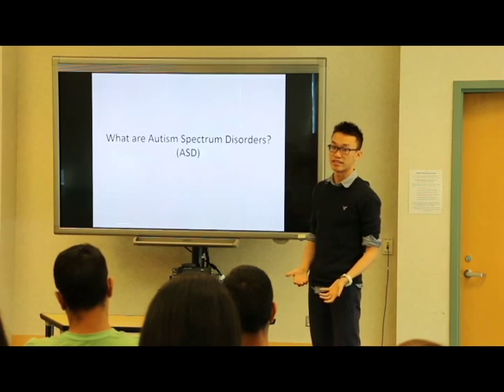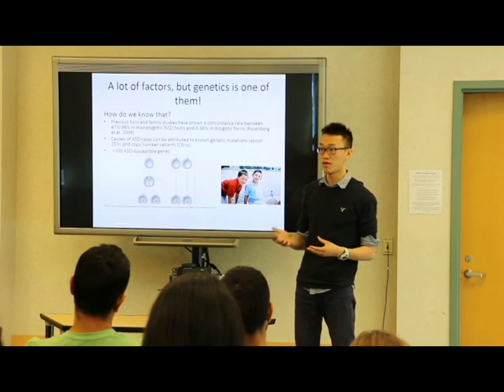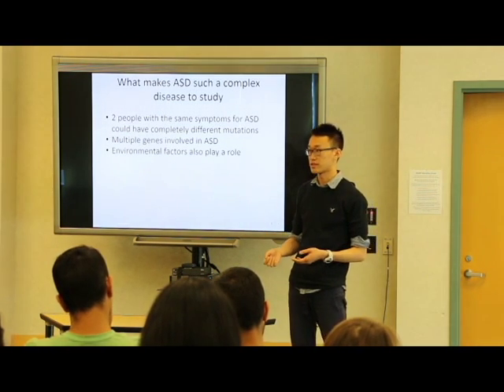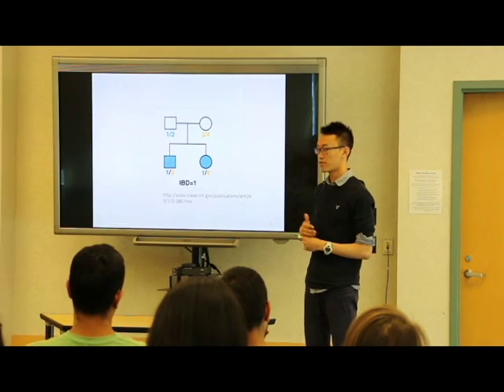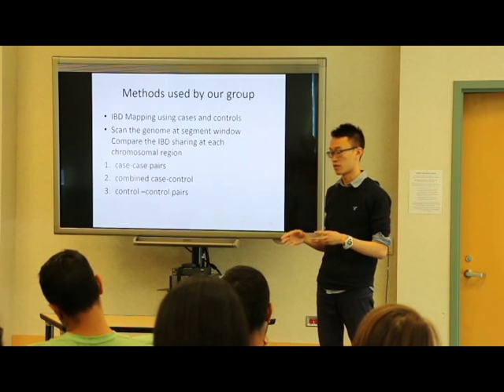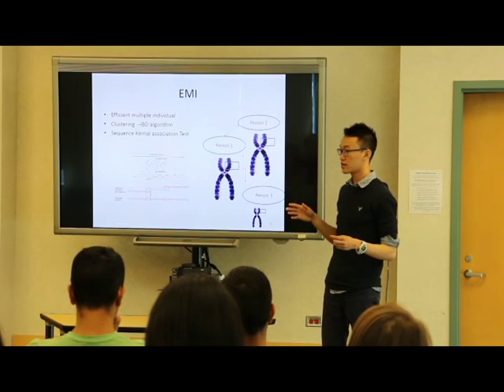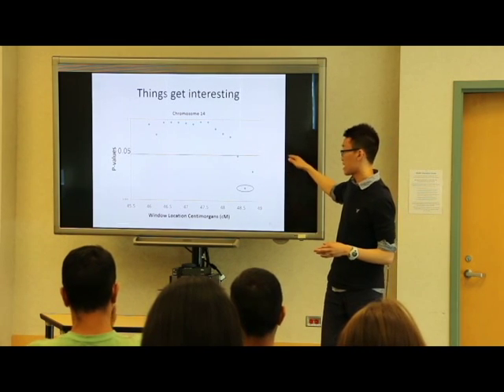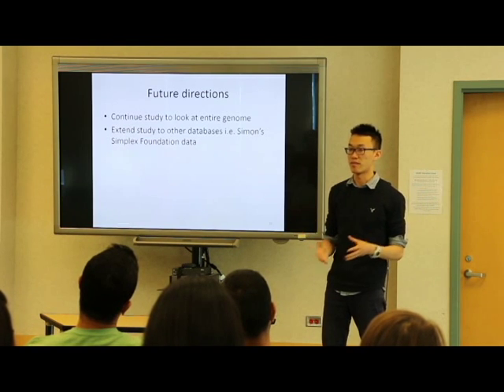Undergraduate Research Rounds-Gary Tong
Gary Tong spent the summer working with Dr. Michelle Liu on autism spectrum disorder.